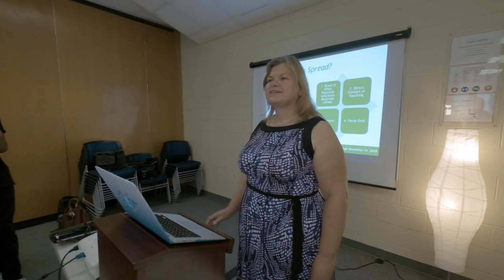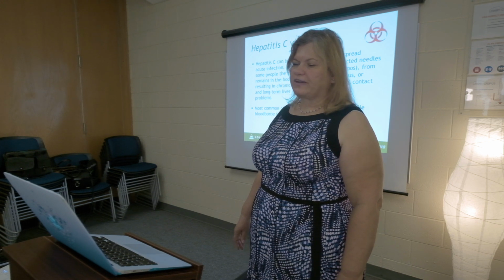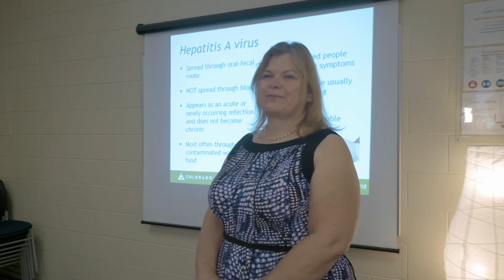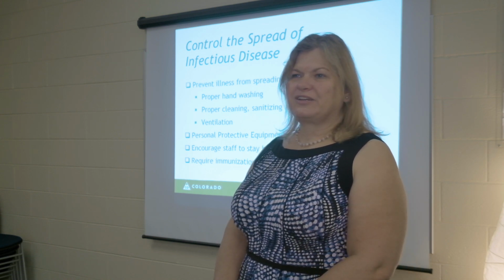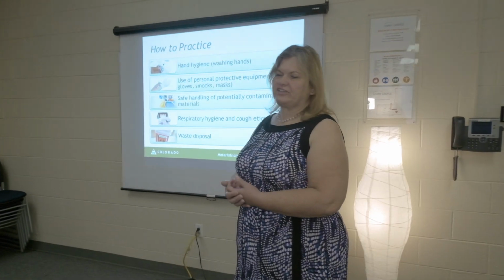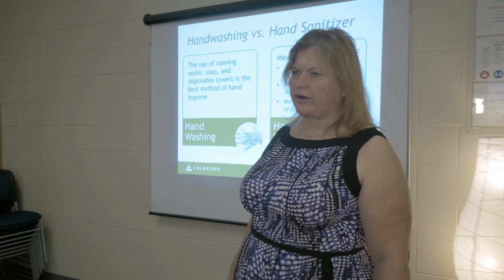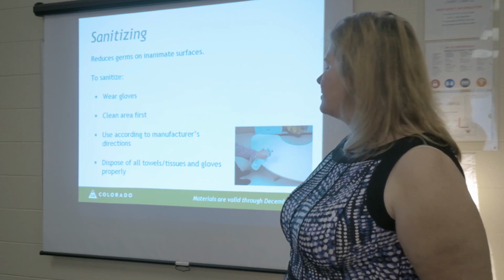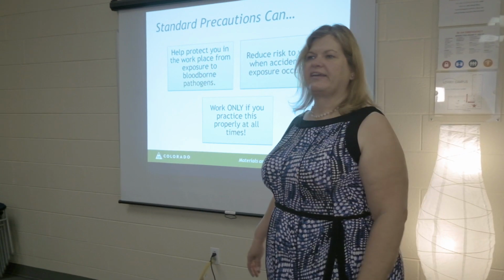Standard Precautions - Training Video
Learn all about Standard Precautions from this recorded training session, organized by Easterseals Colorado, the Colorado Respite Coalition, and the Consumer Direct care Network of Colorado.